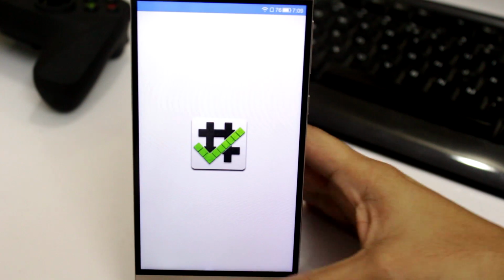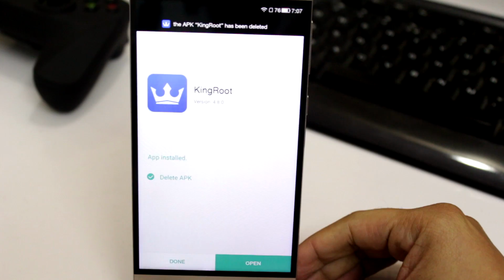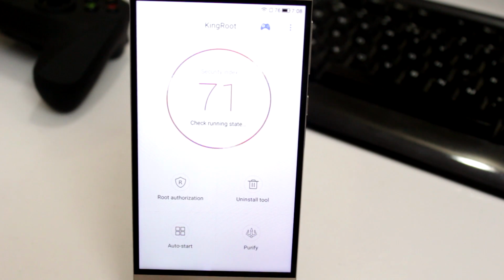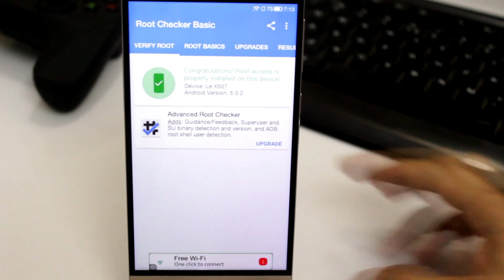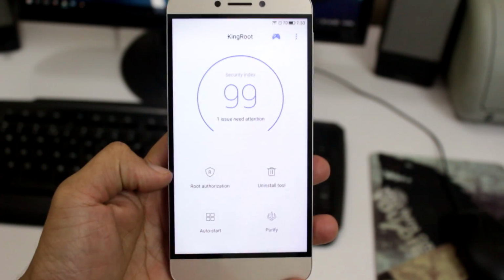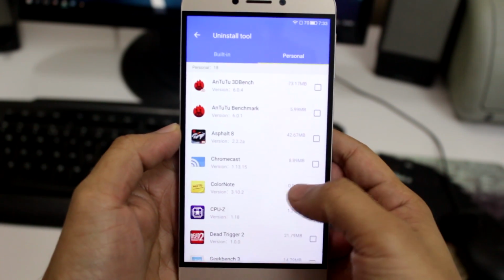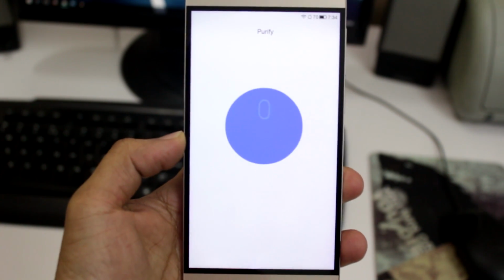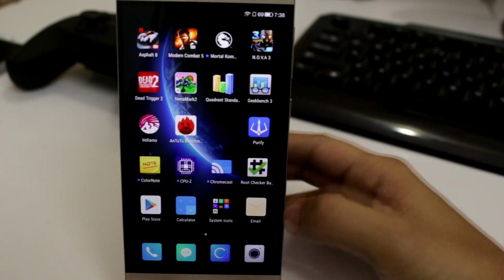LeEco (LeTV) Le 1S - How to Root & Un-root | Easy & Safe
How to root and un-root the latest LeEco (LeTV) Le 1S?!
No PC required. No data loss. Takes less than 5 mins.